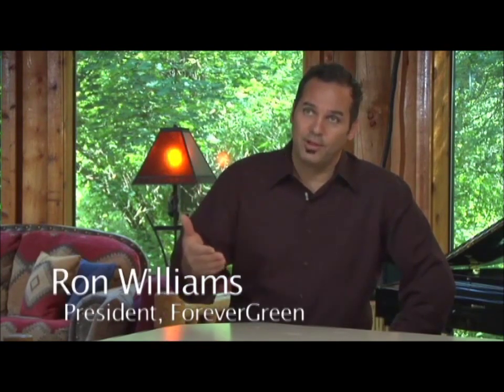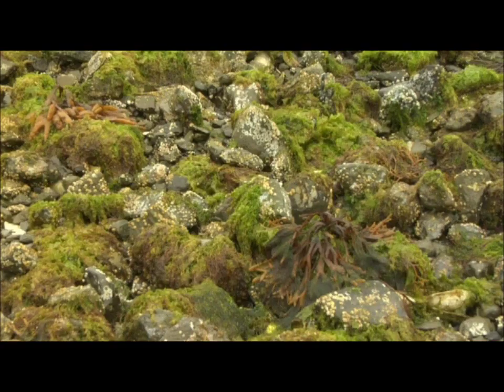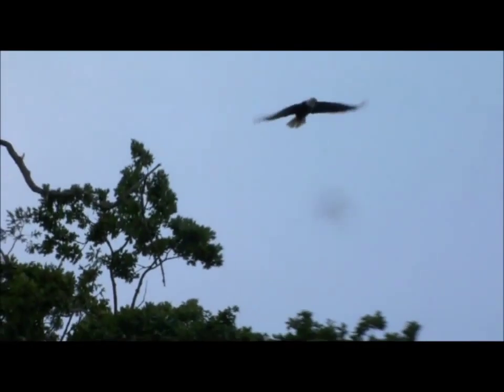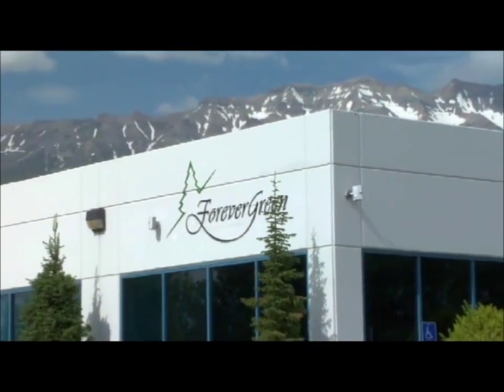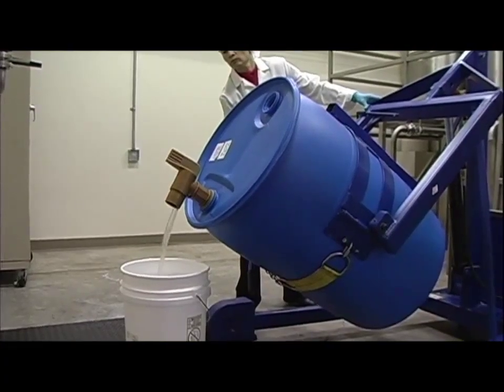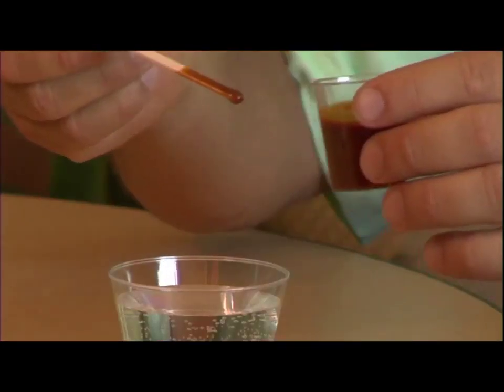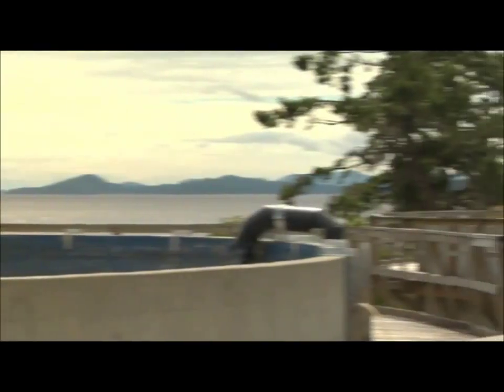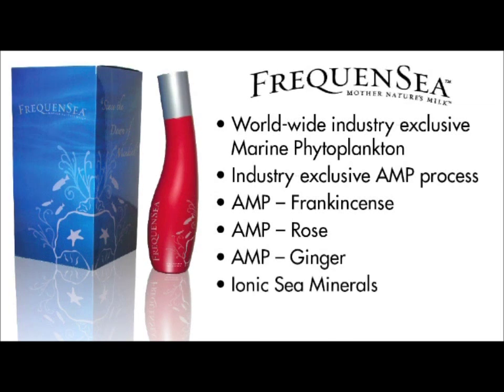Marine Phytoplankton Benefits - The Full Story EXCLUSIVELY at ForeverGreen!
Scientists at NASA theorize that ages ago, the world was changed forever. The appearance of tiny organisms with the ability to convert sunlight, warmth, water and minerals into protein, carbohydrates, vitamins and amino acids marked the beginning of life. Marine phytoplankton, these single-celled plants, are the basis of all other life forms on planet Earth and are the 'vegetation' of the ocean. Marine phytoplankton are consumed by the smallest to the largest forms of life. Whales that feed on Plankton and krill are known to live up to 200 years!

Marine Phytoplankton The FIRST, BEST and FINAL say in Health and Wellness!

Whole Food Marine Phytoplankton
  • 400 times the energy of any known plant
  • a major source of the Earth's oxygen supply
  • the first known food or plant on earth
  • whales live on it
  • more than 200 sea veggies
  • nutritional analysis that is second-to-none
  • nourishing and complete proprietary blend
  • has eluded man until now
  • exclusive to ForeverGreen